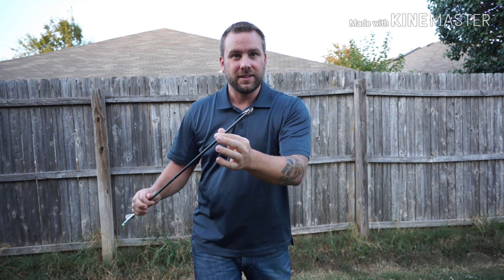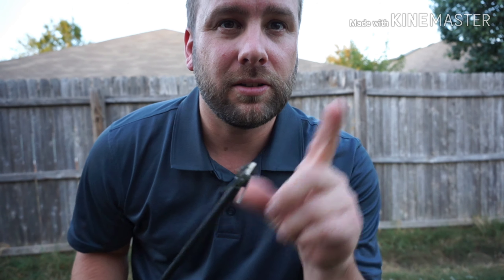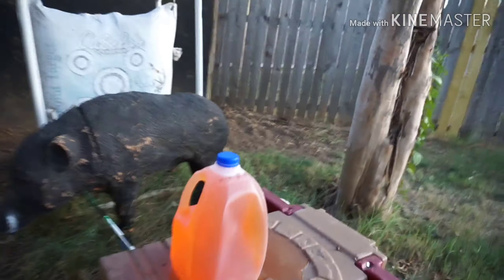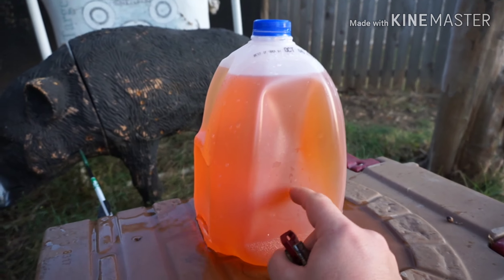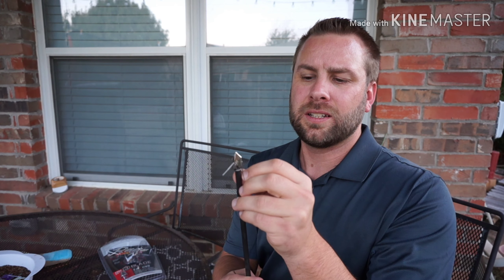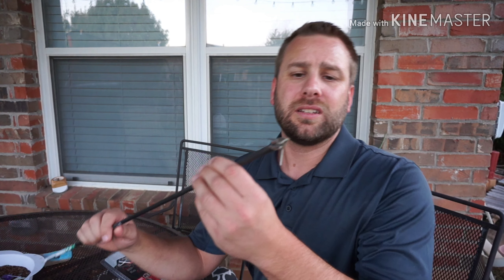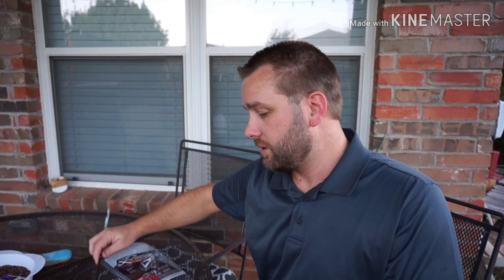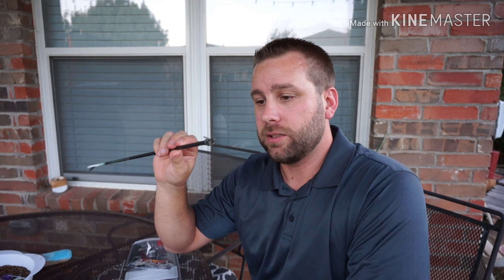Broadhead Test | Rage 3 Blade with Kore Technology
Finally, Broadhead Test  Rage 3 Blade with Kore Technology. This was take #2, not a long story, but annoying. This was fun, both times.